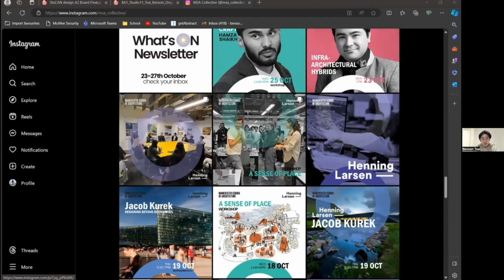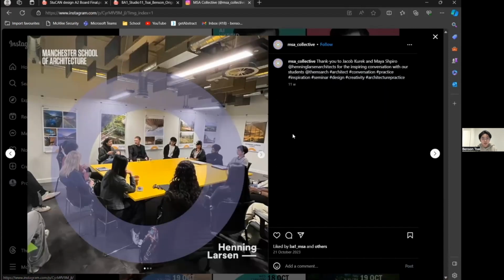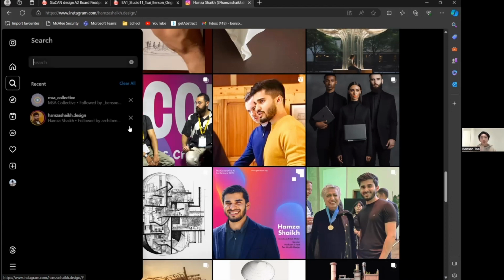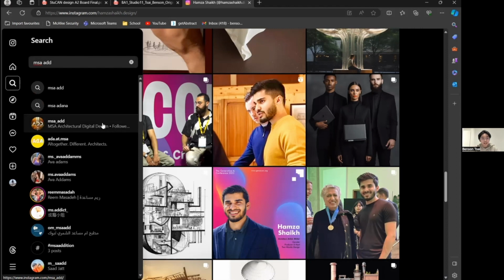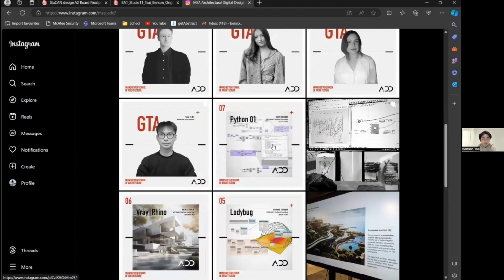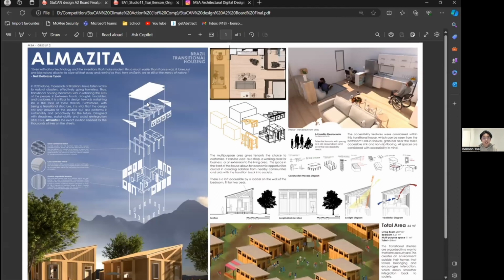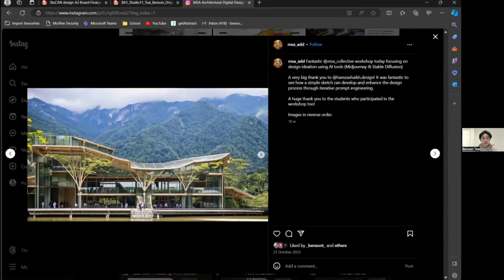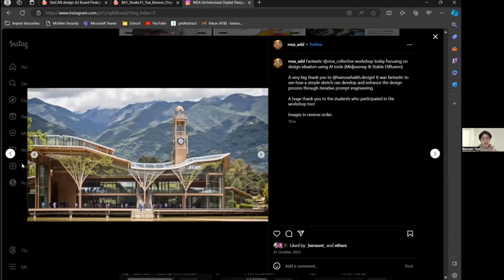MSA Provides Extracurricular Workshops with World Renown Architects & Robust Learning Opportunities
The MSA Collective: Manchester School of Architecture is a collaboration between the University of Manchester & Manchester Metropolitan University. Ranked 5th in the world.

The MSA Collective organizes talks and shows with renowned world architects, providing a rich cultural experience for its students.  Let first year student Benson tell you what he finds so inspiring about this extracurricular learning opportunity.

To view the wide range of activities and talks provided to the MSA students check out their instagram account:

To view the range of activities that Benson has enjoyed in his first year check out his instagram:

"Have you heard our news? MSA has once again been named in the top five of the QS World Subject Rankings. 🌍

Compiled annually, the rankings are based upon academic reputation, employer reputation and research impact and help prospective students to identify leading universities in a particular subject. 🙌

MSA has now been ranked in the top 11 since 2016, making it one of the world’s best architecture schools ahead of Harvard University and the University of Cambridge in this year’s table."

Top 5 Architecture Universities in the World:
1 UCL Bartlette
2 MIT Massachusettes Institute of Technology
3 Delft University of Technology
4 ETH Zurich
5 Manchester School of Architecture